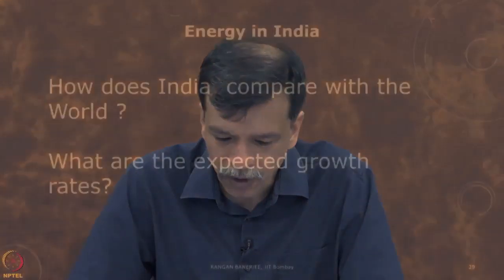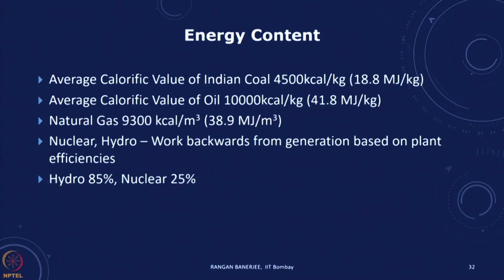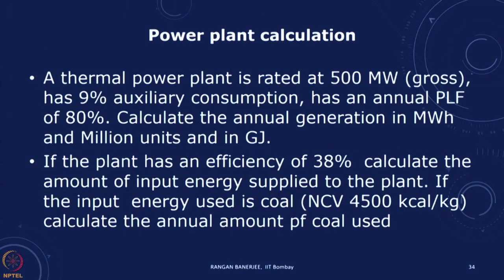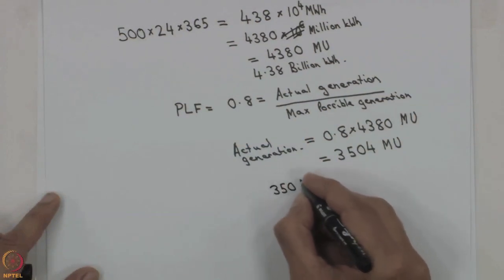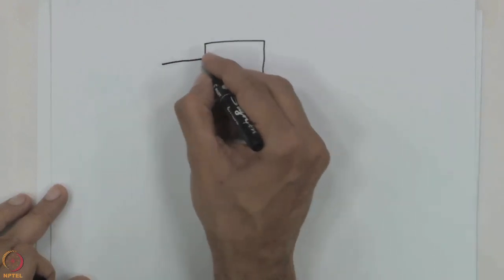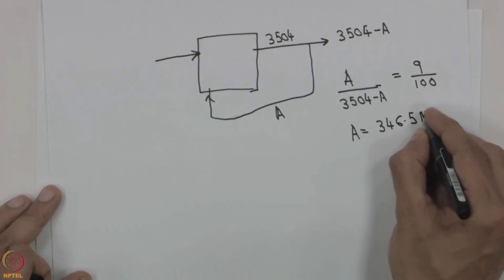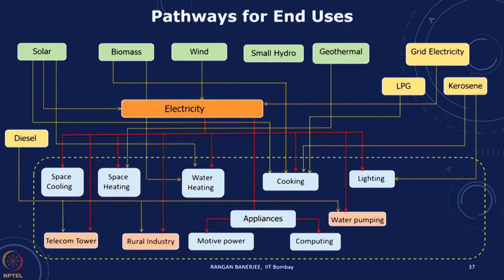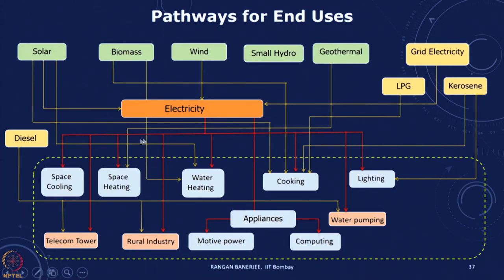Lecture 1C: Energy Use in India: Some Calculations